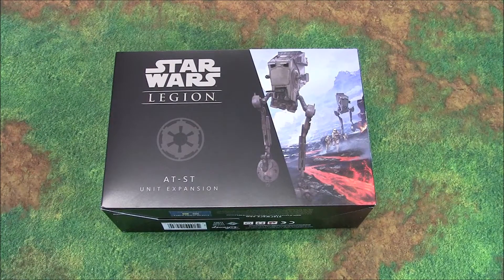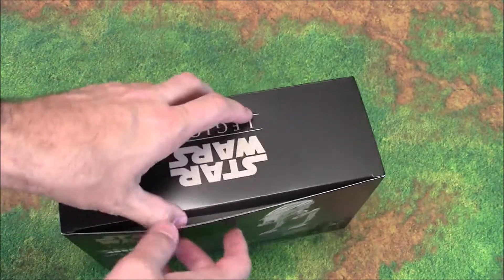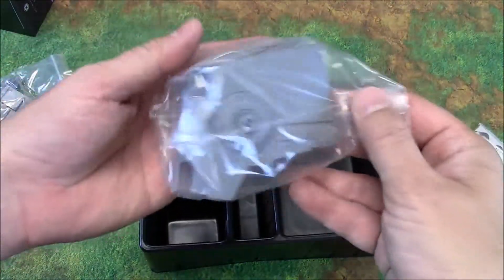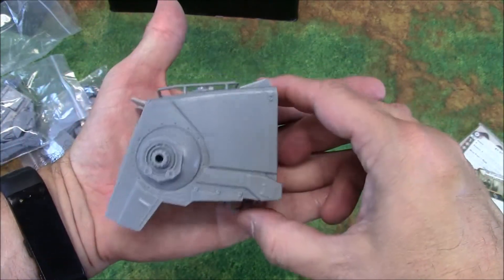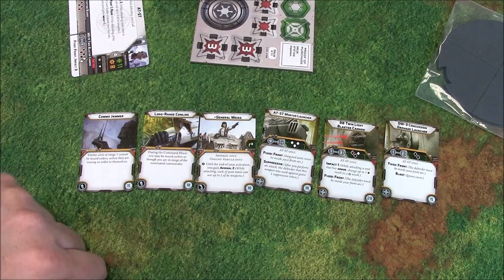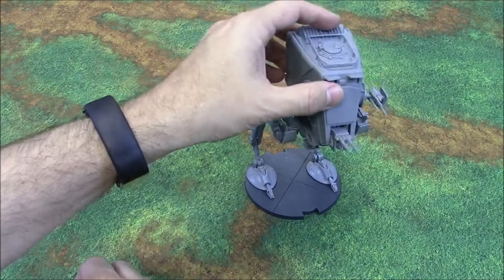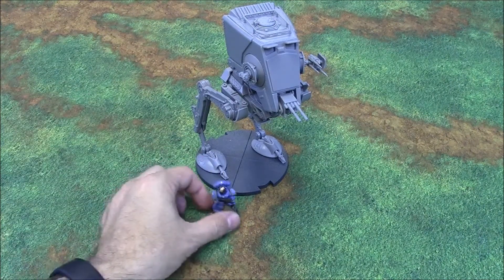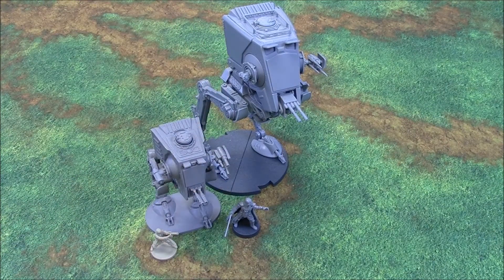Star Wars Legion AT-ST unbox and first look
Star Wars Legion coverage continues this time with the mighty AT-ST. The Empire's biggest gun!